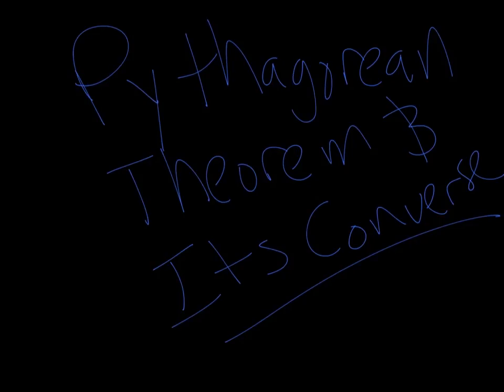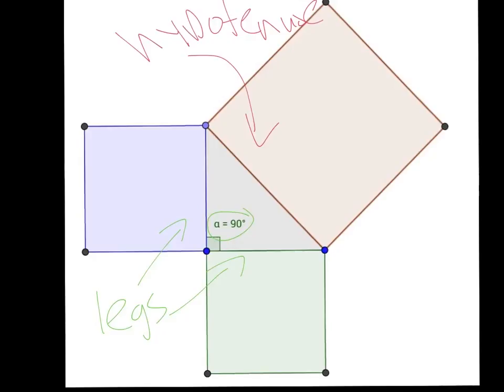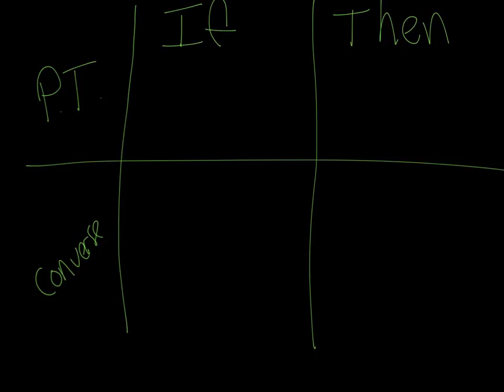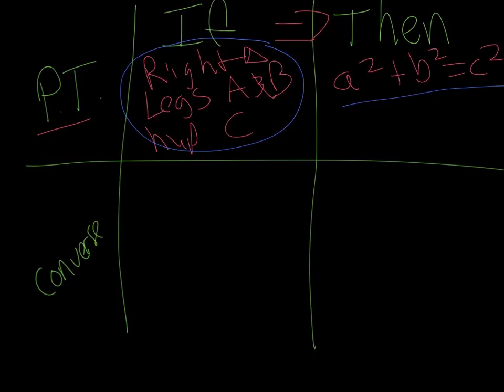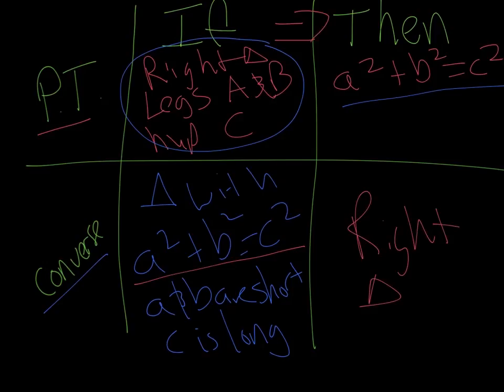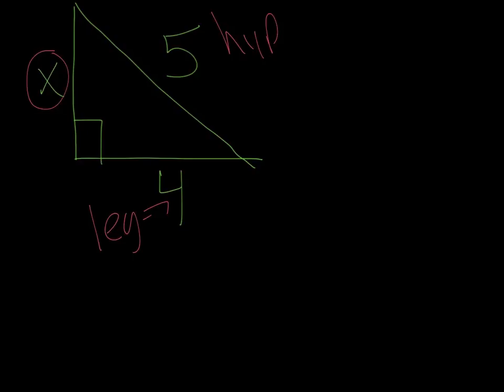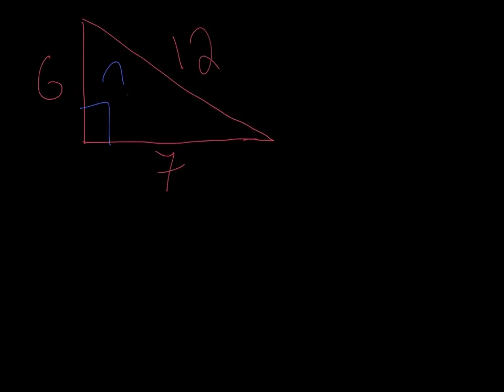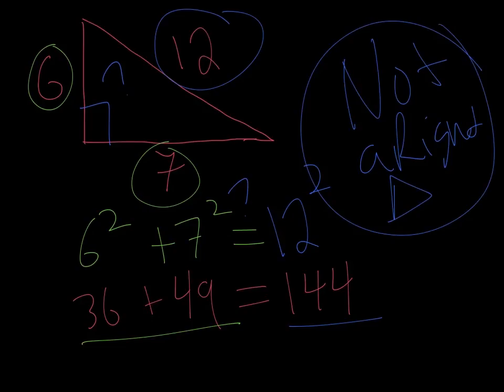Pythagorean Theorem and its converse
Explanation of the Pythagorean theorem and its converse, with examples of their applications